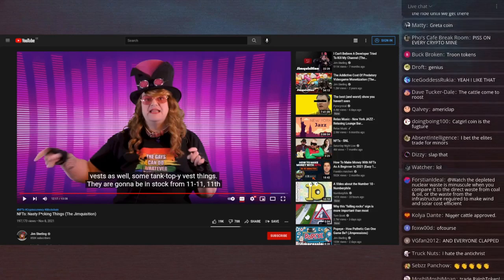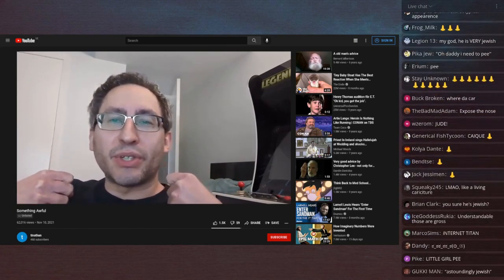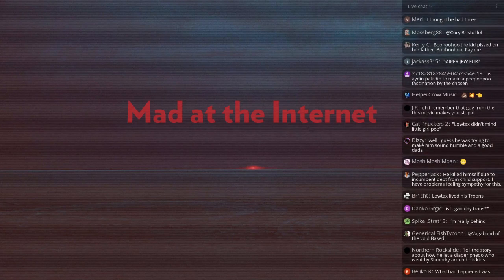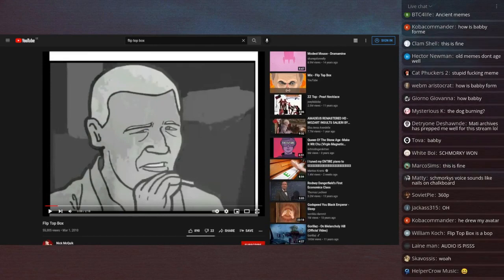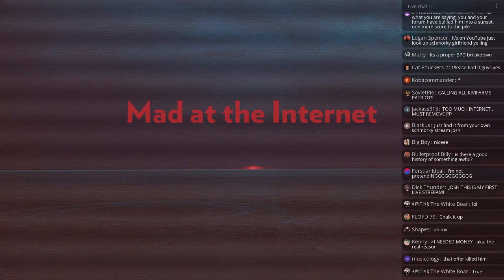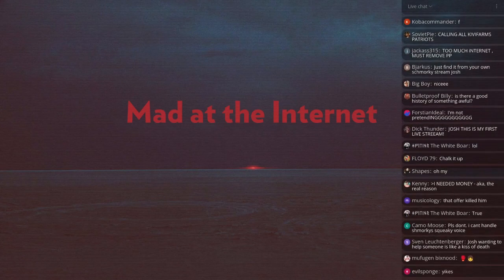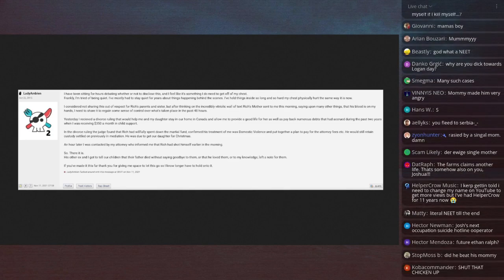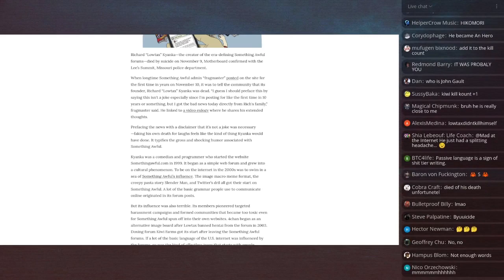The death of Lowtax - Mad at the Internet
Josh discusses the death of infamous internet figure Richard "Lowtax" Kyanka, the former owner of Something Awful. He discusses some infamous events surrounding Something Awful as well as his few personal experiences with the man.

Clip taken from:
Death and Taxes (November 12th, 2021) - Mad at the Internet

good show